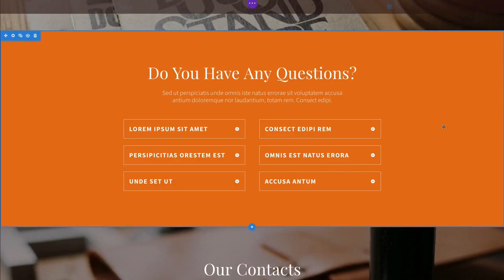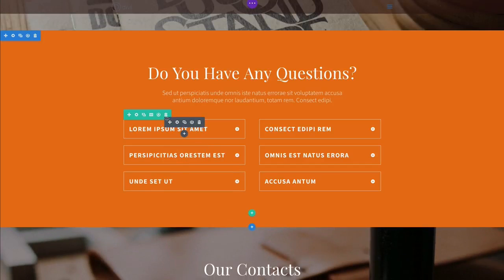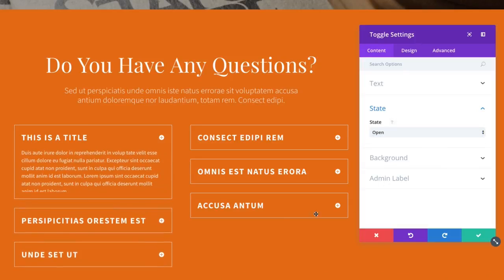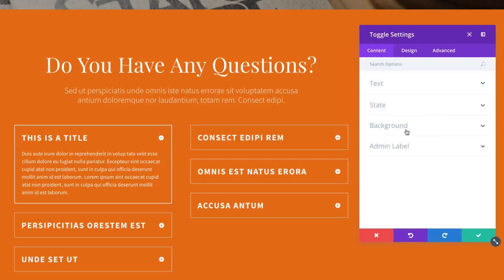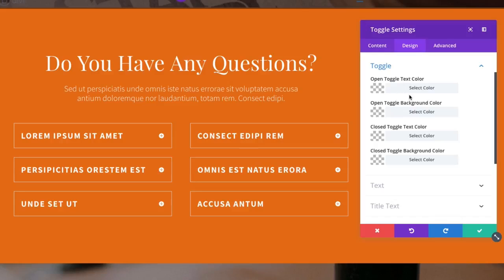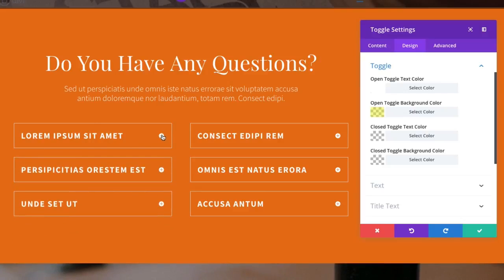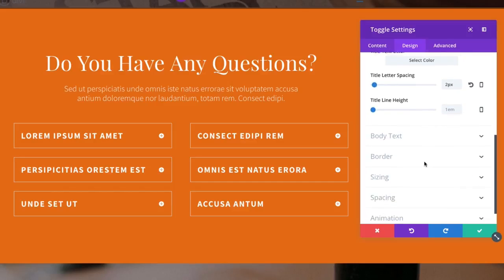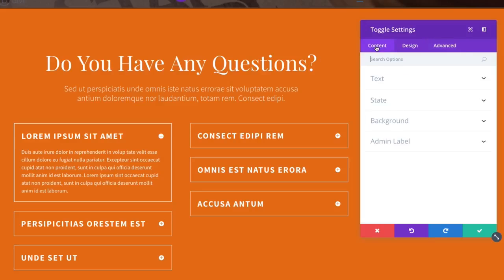The Divi Toggle Module